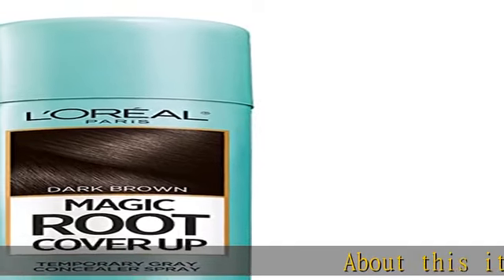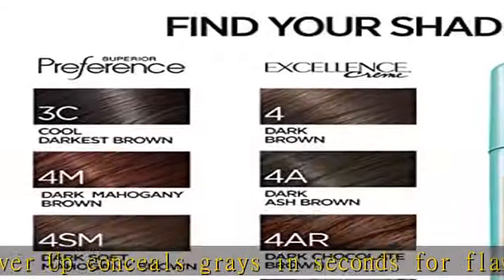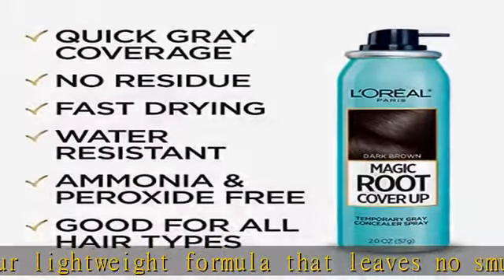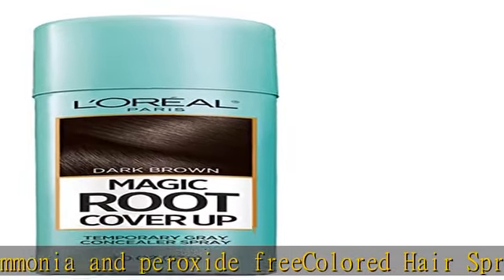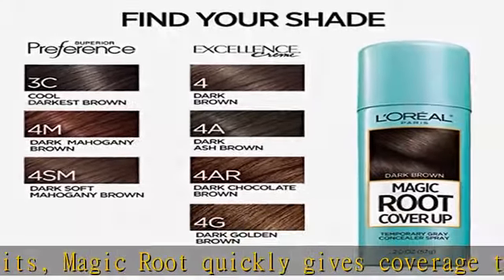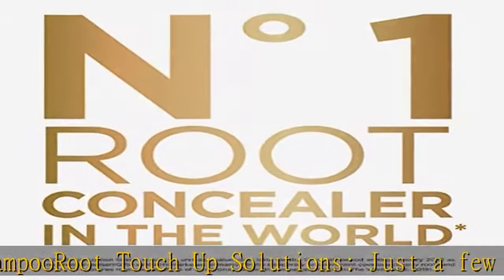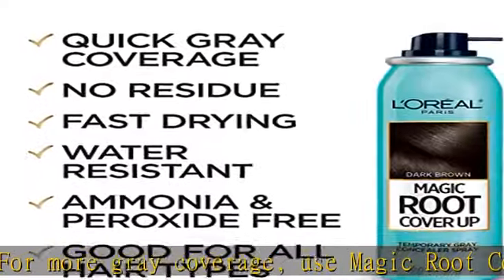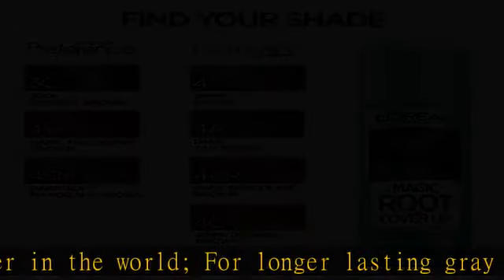L'Oreal Paris Magic Root Cover Up Gray Concealer Spray Dark Brown 2 oz.